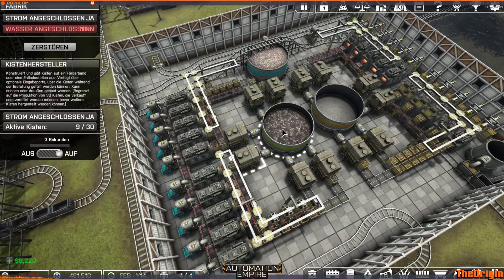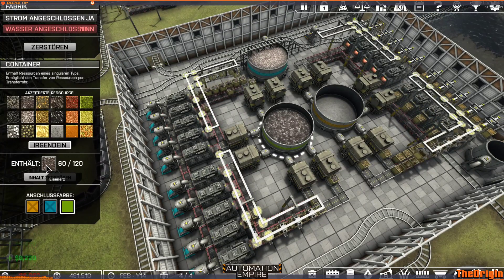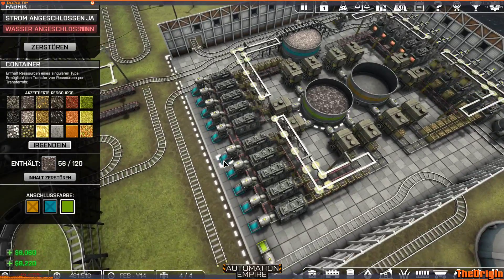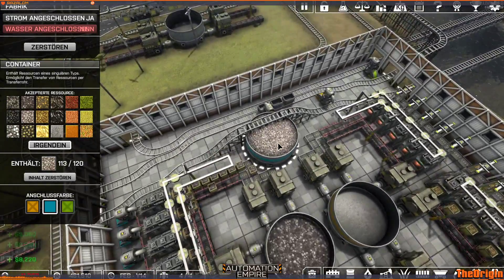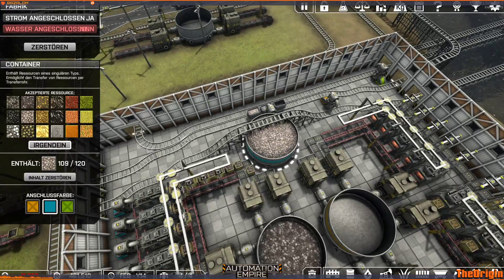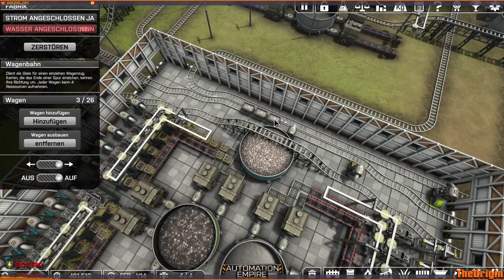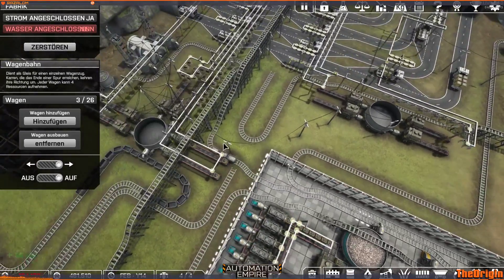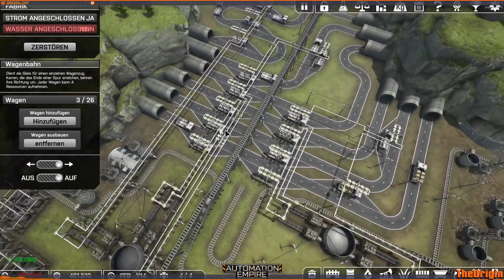Highlight: Automation Empire - Lost Minecarts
I have build several minecart lanes offscreen, but after reloading into the game, its down to 3 carts.